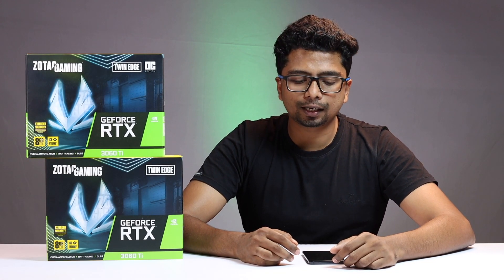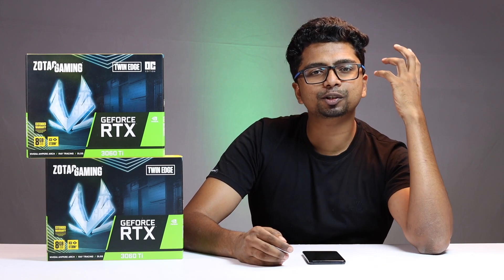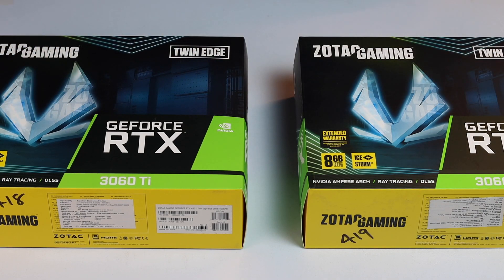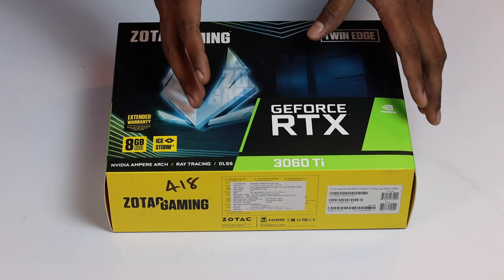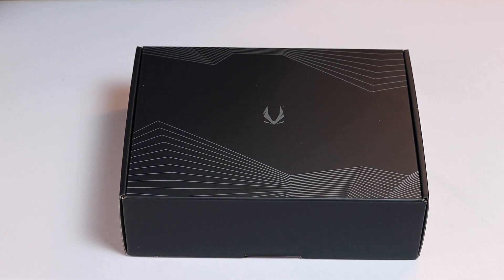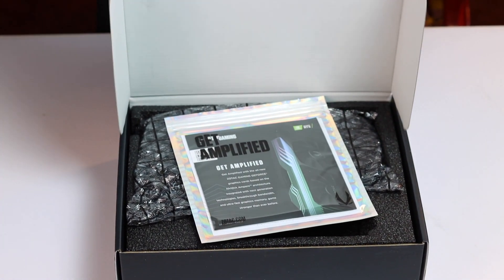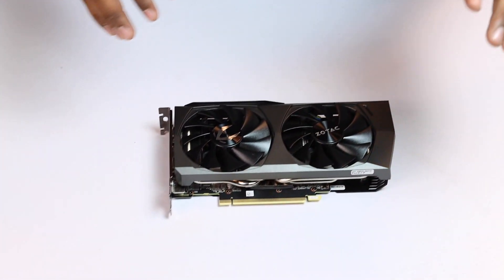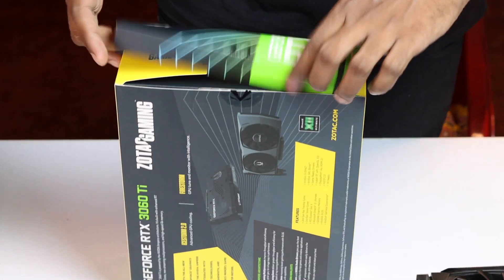ഇനി കളി വേറെ LEVEL !!! RTX 3060Ti REVIEW + GAMEPLAY Tested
( WHILE WE WERE TESTING THE NEW RTX 3060Ti , the Previous Graphics Driver from Nvidia wan't working with this ( ver 457.30 ) so we got special Access to BETA LEVEL TESTER's DRIVER ( UNRELEASED IN NVIDIA Offical Site till 2/12/2020 )

RTX 3060Ti NVIDIA GeFORCE Driver : Version 457.40 ( For BETA Testers ONLY )

PRODUCT LINK :

1. ZOTAC RTX 3060Ti TWIN EDGE

2. ZOTAC RTX 3060Ti TWIN EDGE OC

3. MSI RTX 3060 VENTUS 2X OC

4. MSI RTX 3060 GAMINGX TRIO

GAMES TESTED : 1. CONTROL
                                2. GTA V
                                3. RED DEAD REDEMPTION 2

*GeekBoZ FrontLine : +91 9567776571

For Service Related Enquiries or For Exchange Facility :
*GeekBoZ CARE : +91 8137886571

Thanks for the Support Guys, Without you we are not going to Survive the Battle.

" BE THE GAME CHANGER WITH GEEKBOZ "